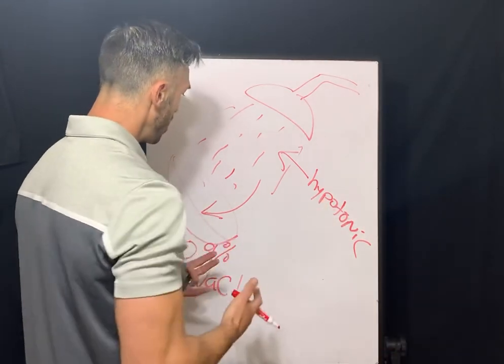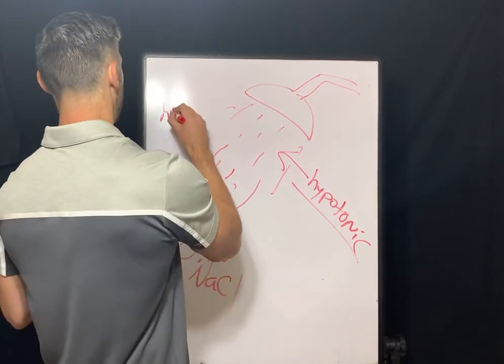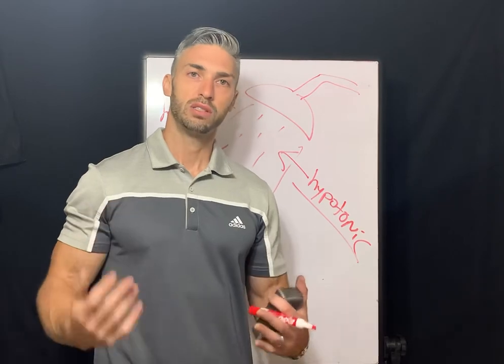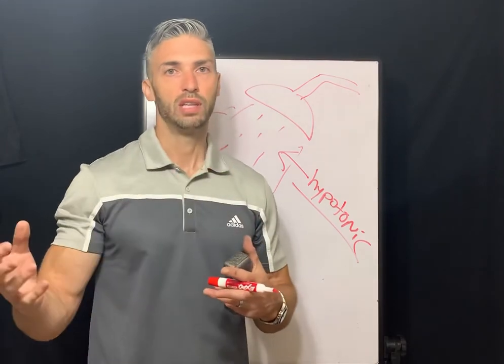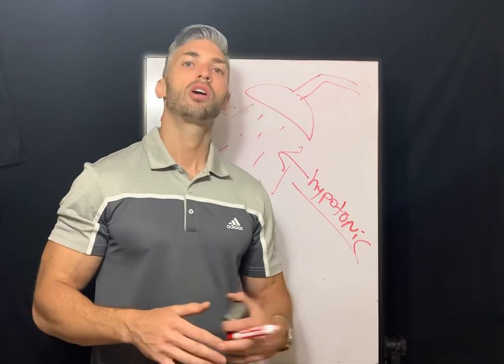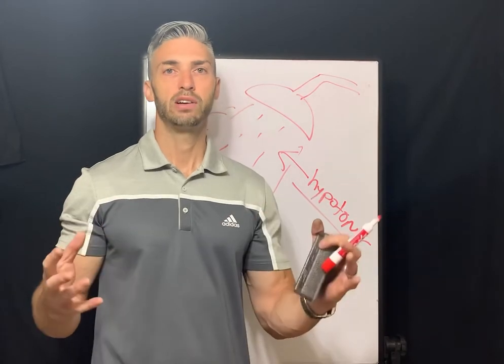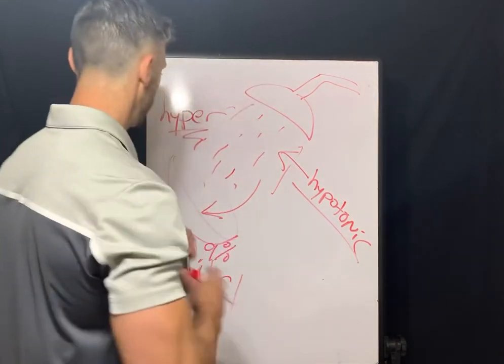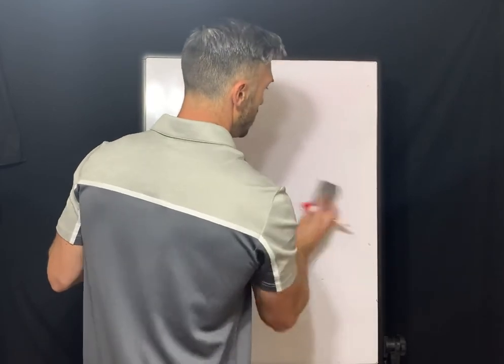NCLE TEAR FILM TONICITY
This video covers the basics of the tear film - highlighting the importance of tonicity and osmolarity. The lesson gives a brief over-view of the tear film, including it’s function, and gives tangible examples of how tonicity affects lens fit. The video also surveys aqueous tear deficiency and prepares the optician for their NCLE examination.